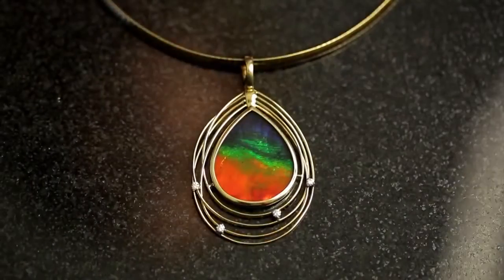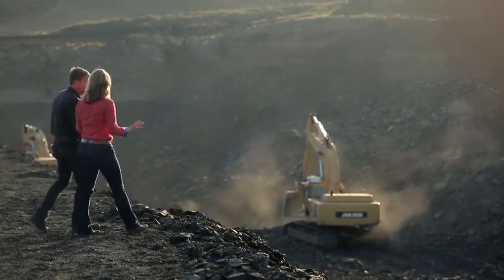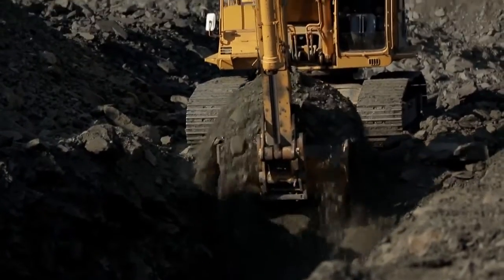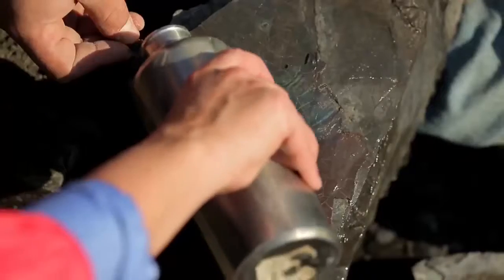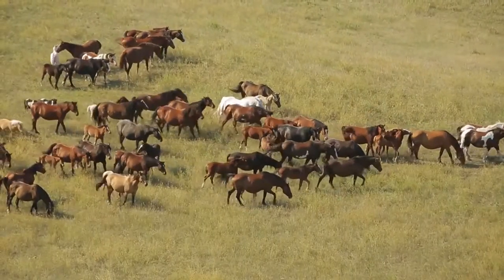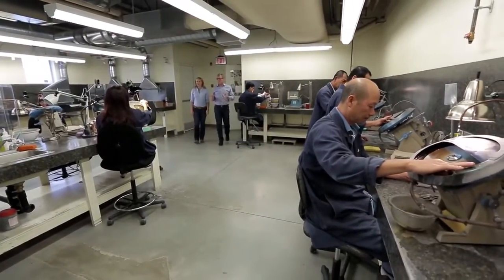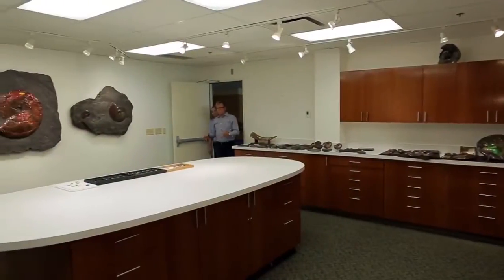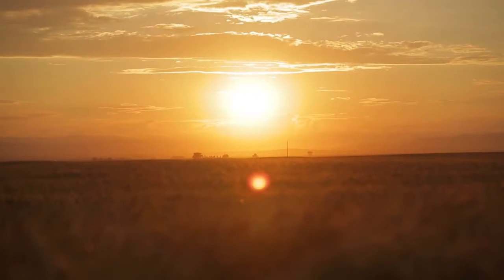KORITE: BRING OUT YOUR TRUE COLORS® (8 mins)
KORITE is the largest, most trusted source for the world’s finest Ammolite.